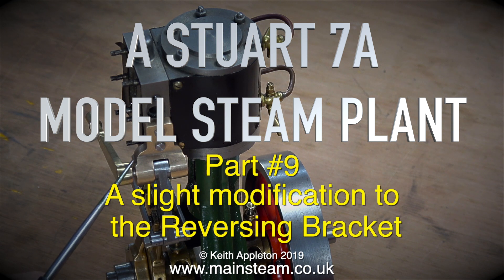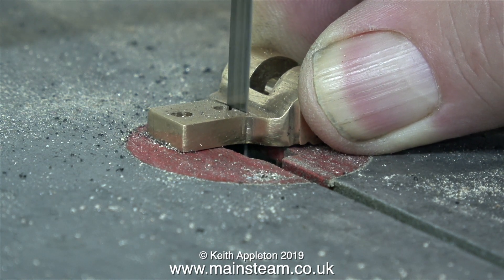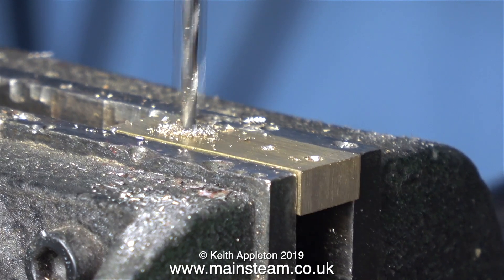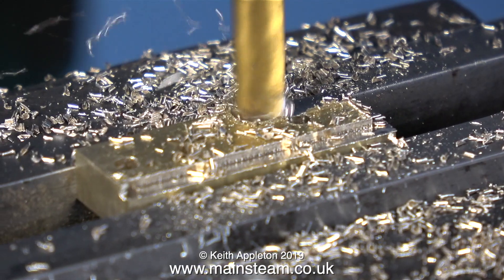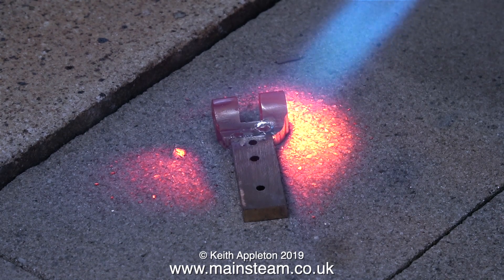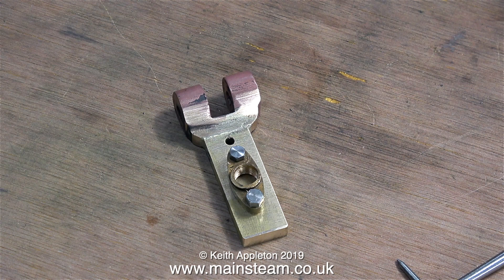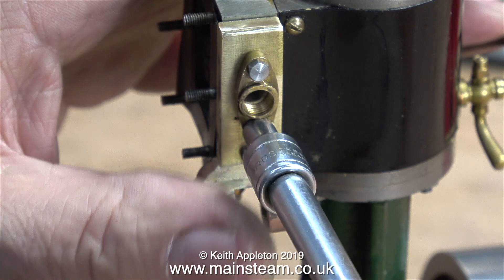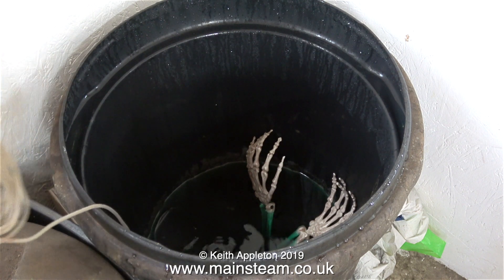A STUART 7A MODEL STEAM PLANT - PART #9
A Stuart 7A Model Steam Plant - Part #9 - A slight modification the the Reversing Bracket.